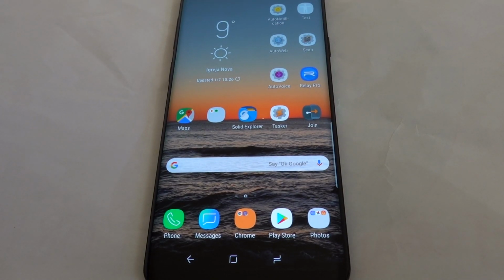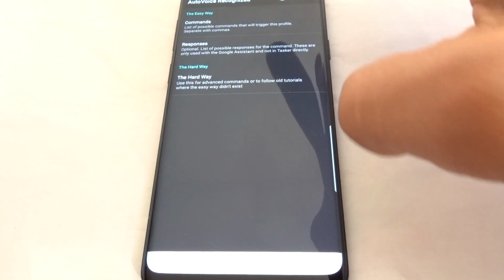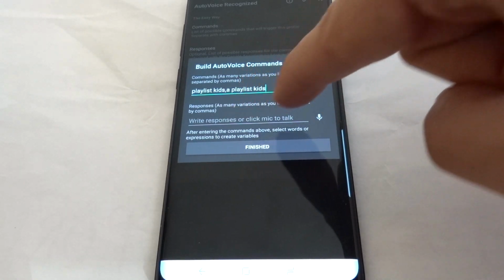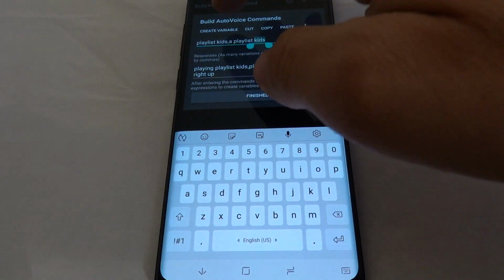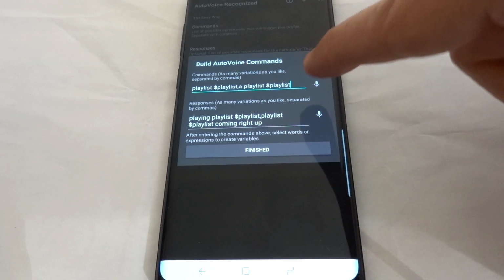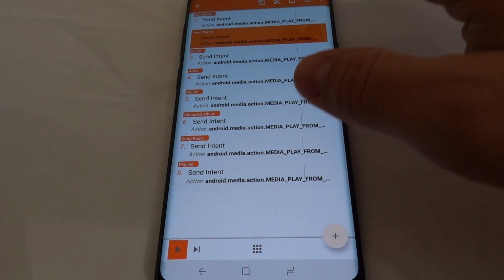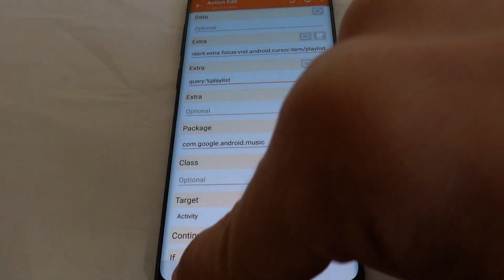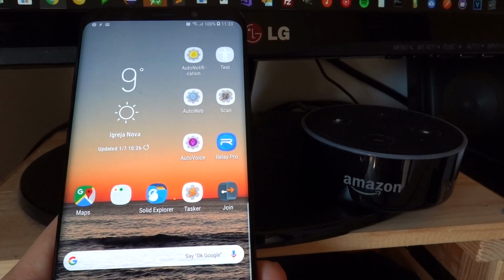Live Creations #13 - Google Play Music Playlist on Amazon Echo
Inspired by this Paul Hibbert